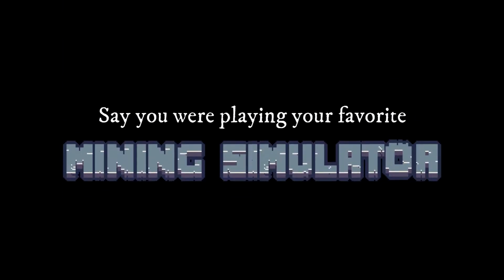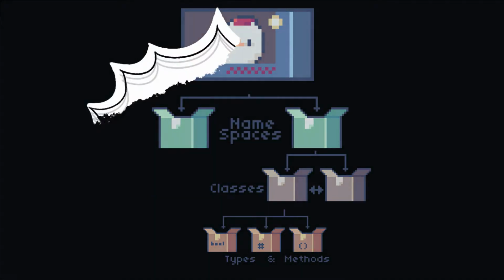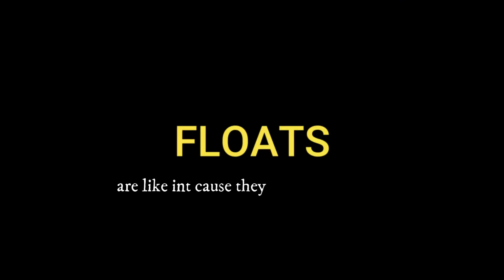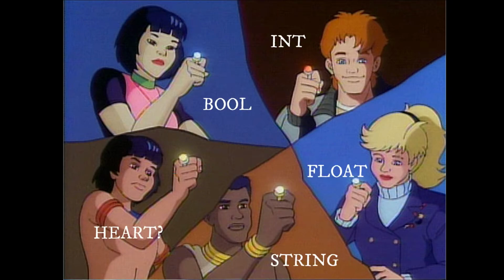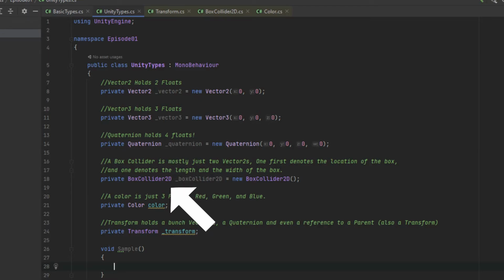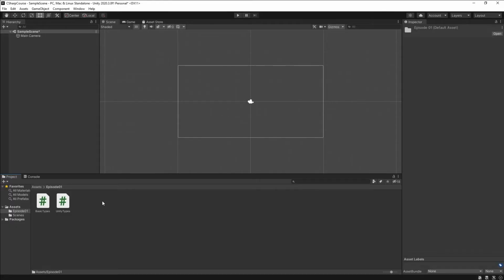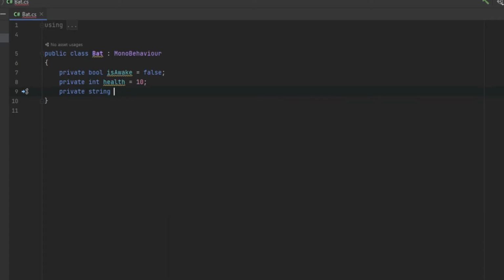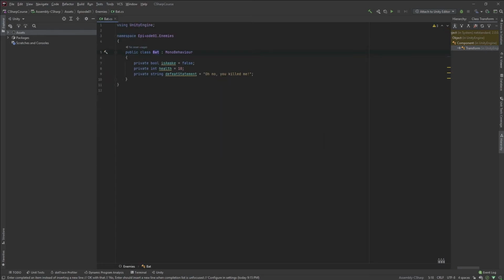Episode 01 - Namespaces, Types and Classes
My name is Lorenzo Moon and I'm a game developer. My day job is an instructor for the military and I am taking those skills of breaking down ideas and using them to teach you all to code.

This week is all about Namespaces, Types and Classes

References for today's lesson:
C# Basic Types from the C# Guide